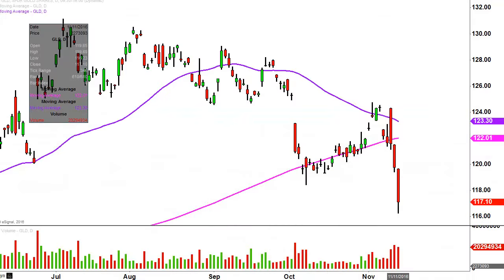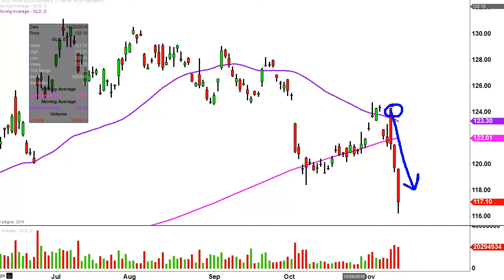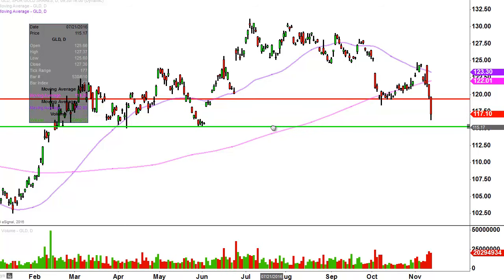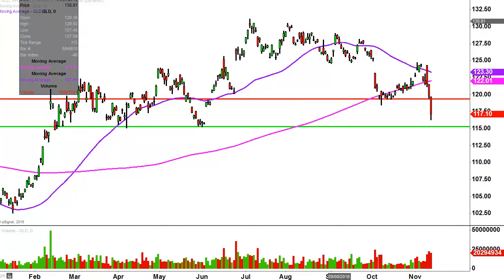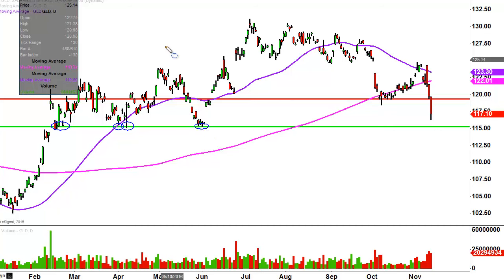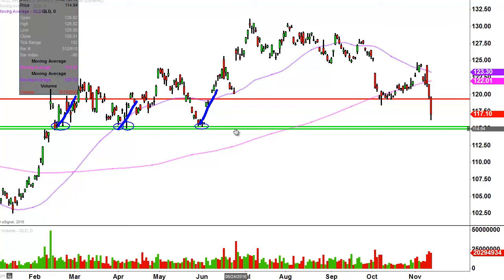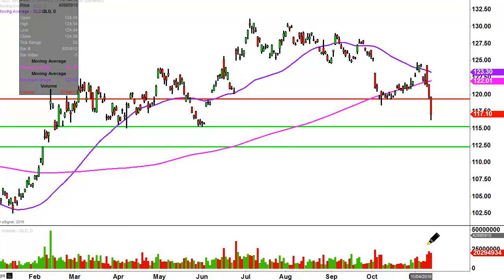SPDR® Gold Shares - GLD Stock Chart Technical Analysis for 11-11-16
Learn how to read stock charts and identify technical patterns as ClayTrader does a quick stock chart review on SPDR® Gold Shares (GLD).